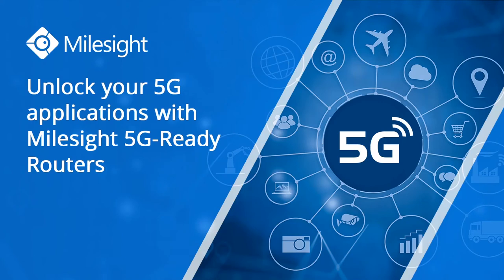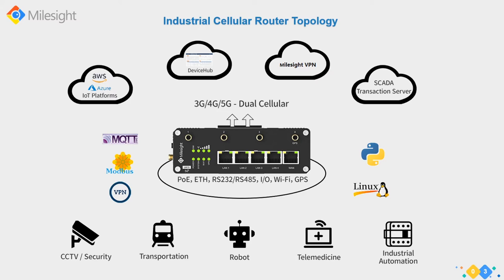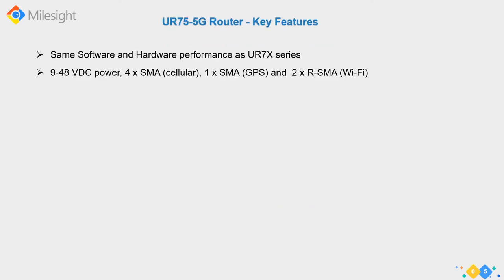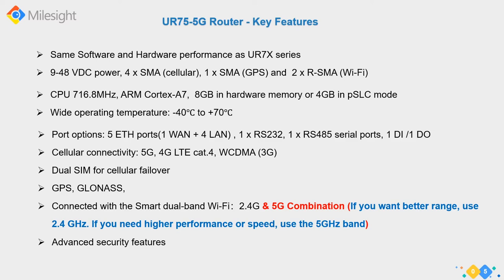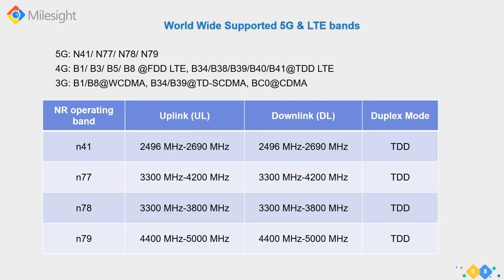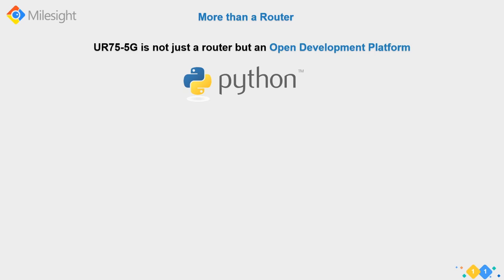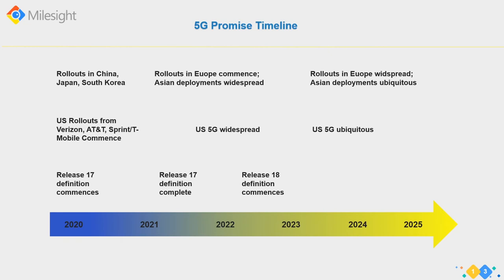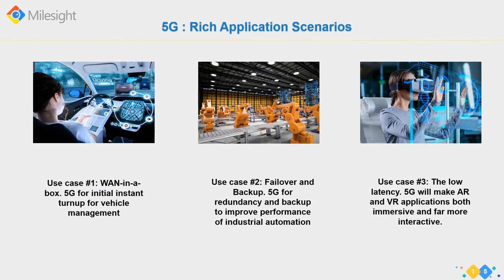Unlock Your 5G Applications with Milesight 5G Ready Routers